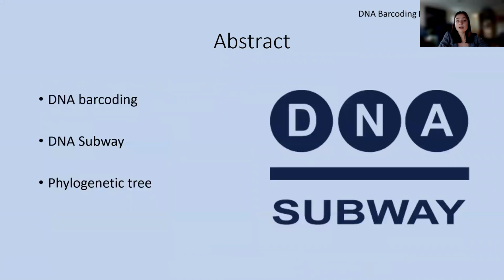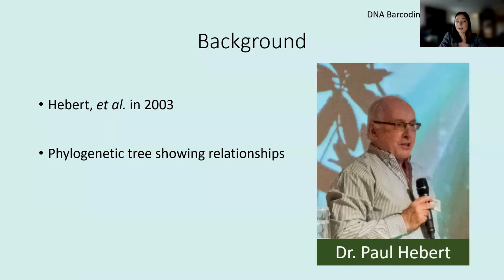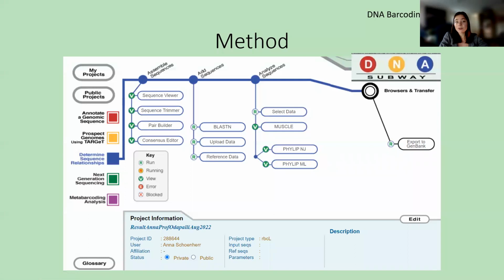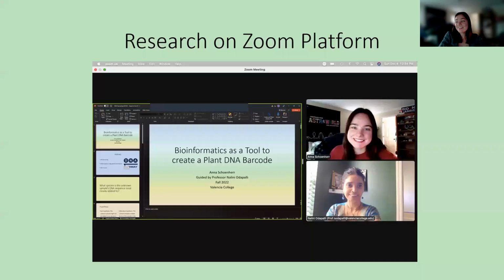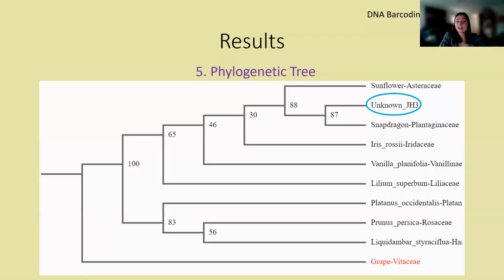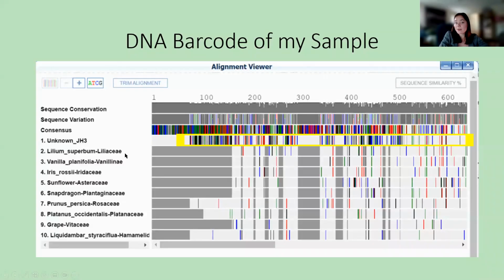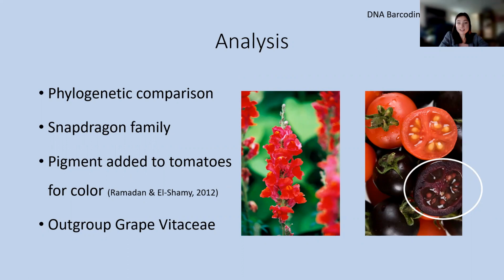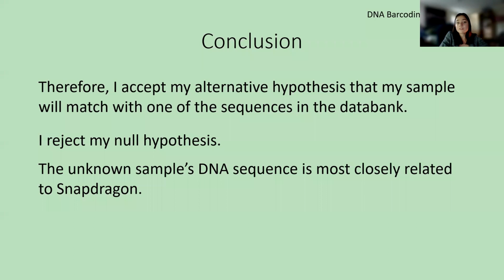Part 2 of 4: Bioinformatics as a tool to create a DNA barcode by Anna Schoenherr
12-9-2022 DNA barcoding research presentation, student of Professor Odapalli at Valencia College